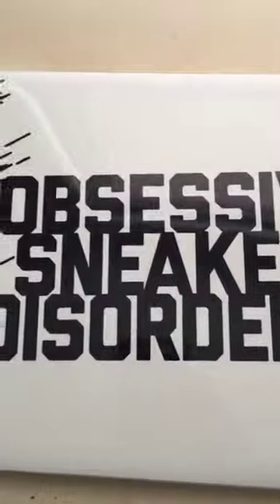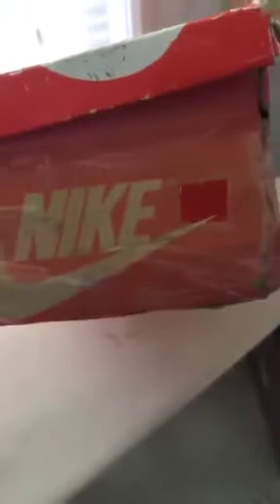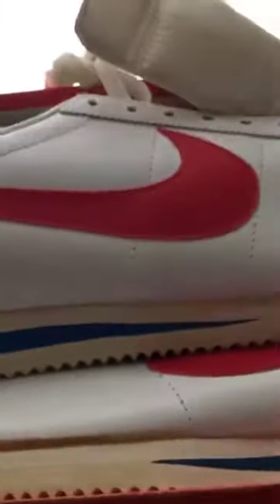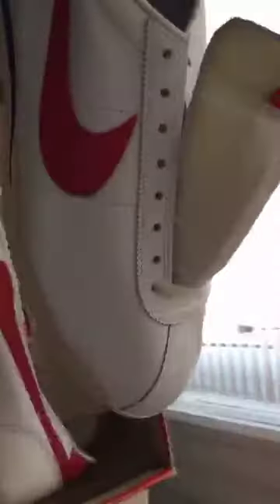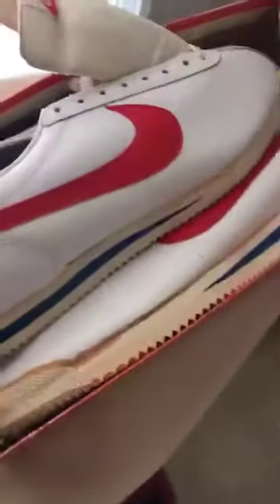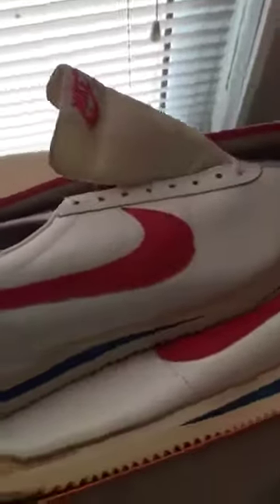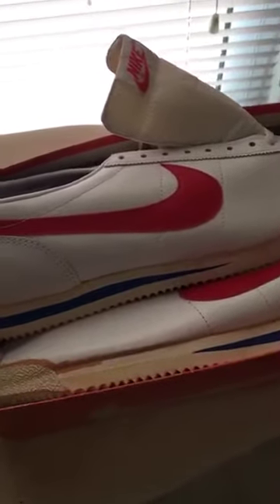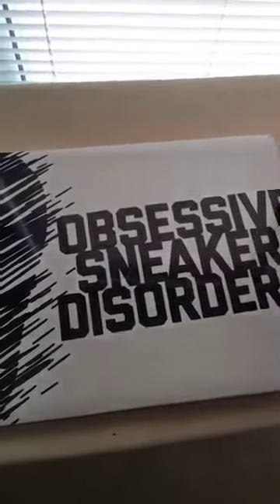Meerkat- 1982 Nike Cortez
I decided to download the app and give it a try and I like that it was very easy to use and we have a guest on Episode #339 tomorrow (3/4) at 10 pm EST.